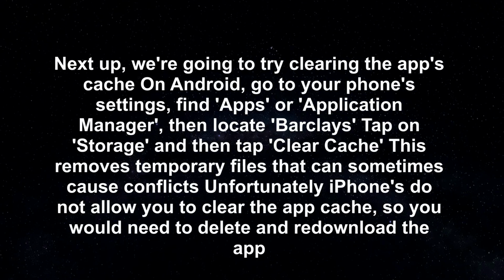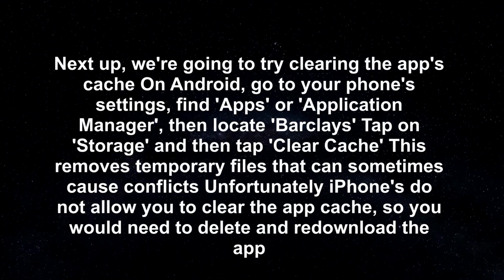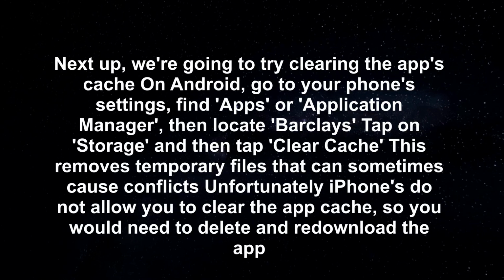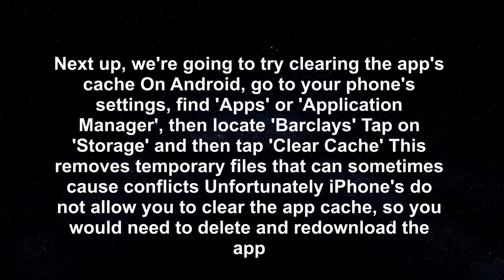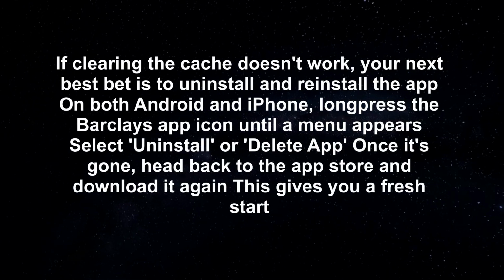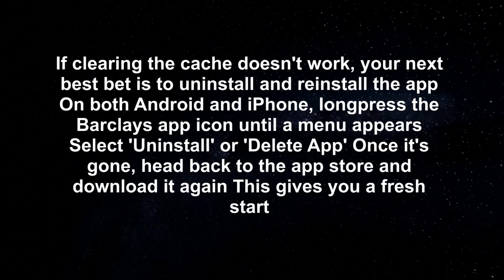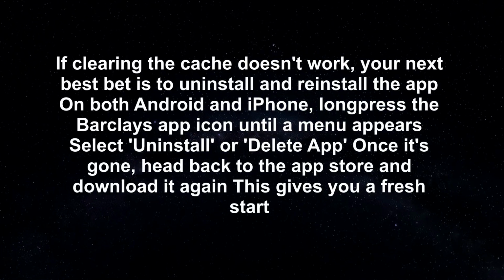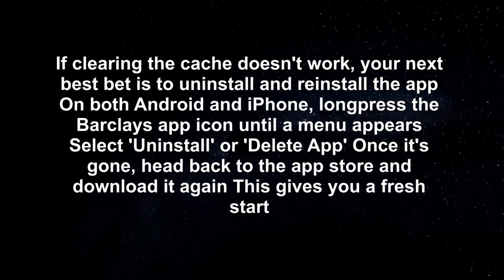How to Fix Barclays App Not Working Can't Login to Barclays Bank App - AshleyHowTo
How to Fix Barclays App Not Working Can't Login to Barclays Bank App provides troubleshooting steps for resolving issues with the Barclays app, including login problems, app crashes, or connectivity issues, suggesting solutions like updating the app or clearing cache.

00:00 Update Barclays App
00:15 Clear App Cache
00:32 Reinstall Barclays App
00:47 Check Login Details
01:00 Stable Internet Connection